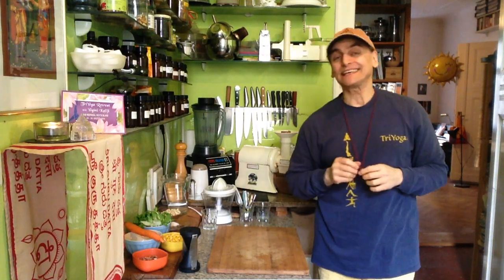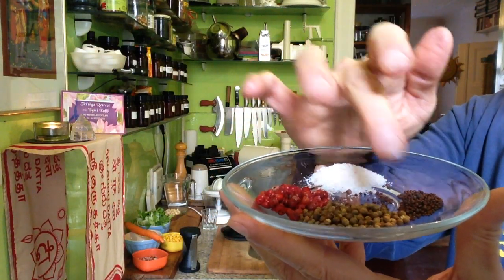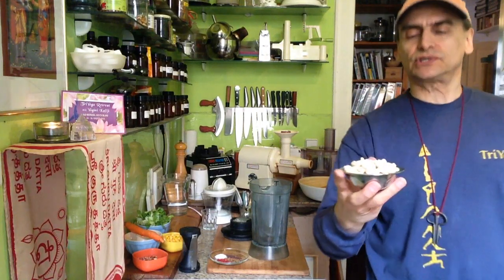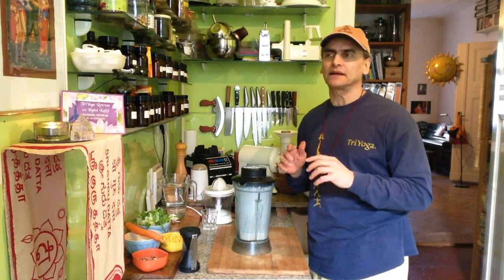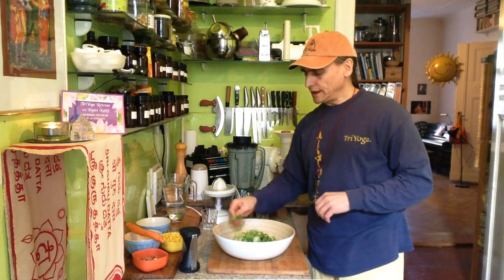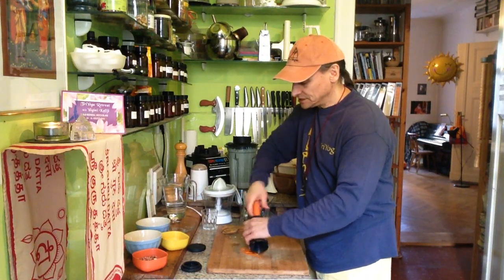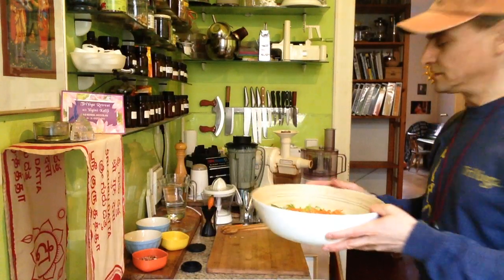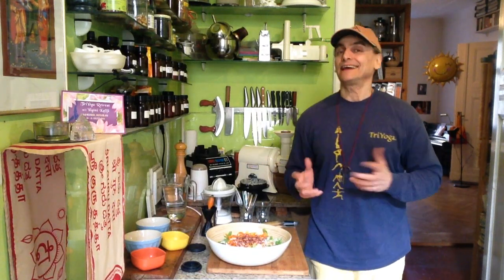Corn Endives with Pink Pepper Coriander Cream ~ Take 3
MD Vegan spiralizing carrots, combining with endives and corn, tossing with cashews blended with coriander, pink peppercorns, mustard seeds, Himalayan salt, and water, topping with peanuts.